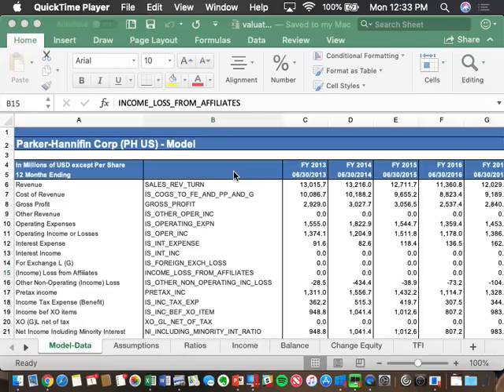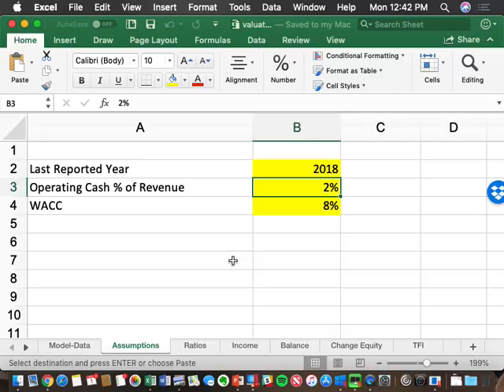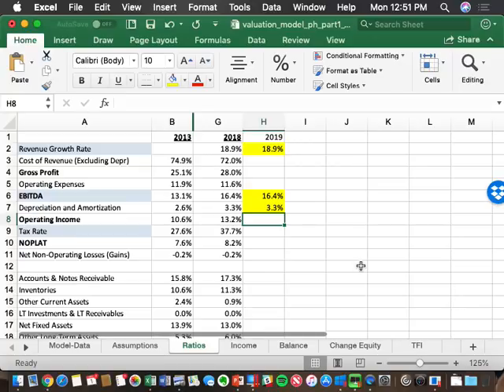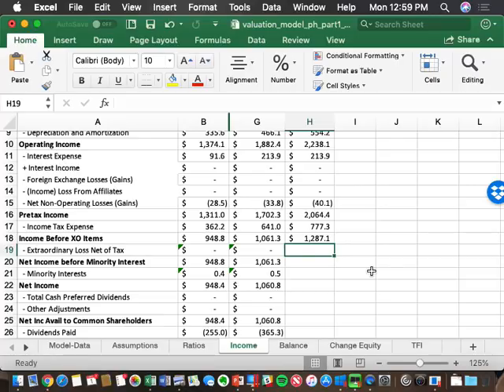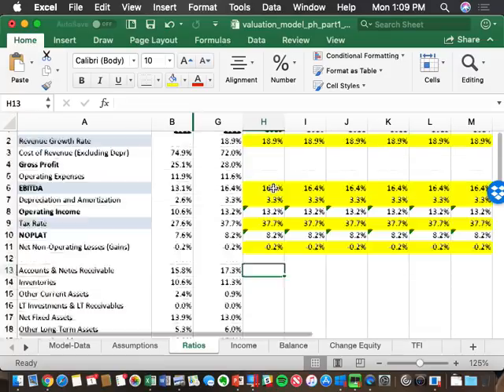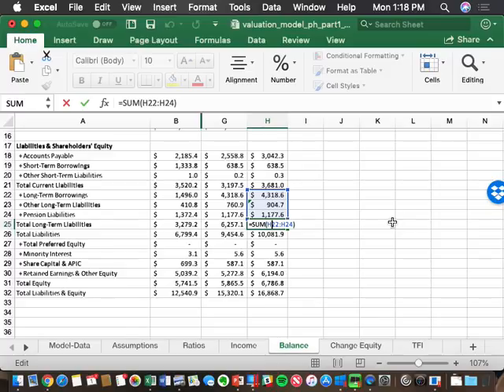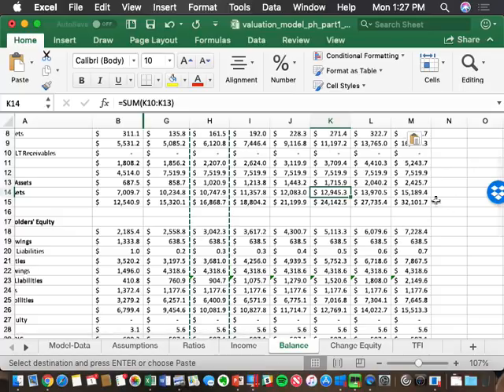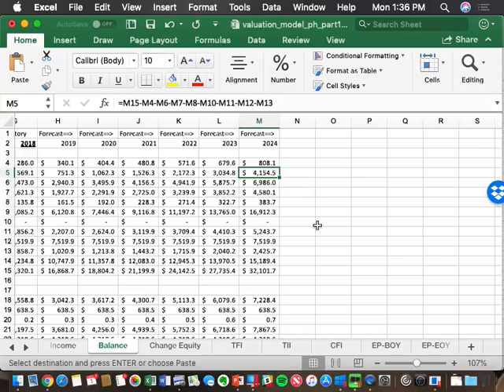Oct 1 PH Valuation Part 1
Part 1 of Parker Hannifin Valuation model